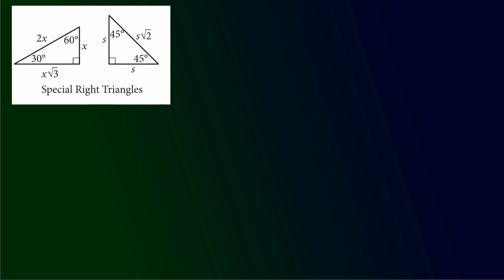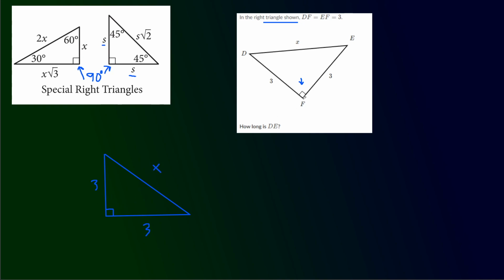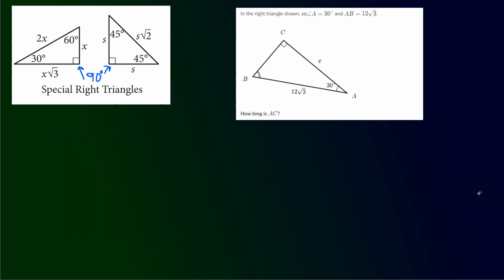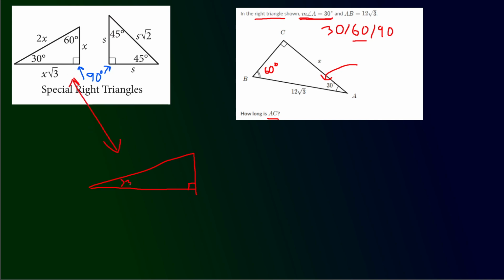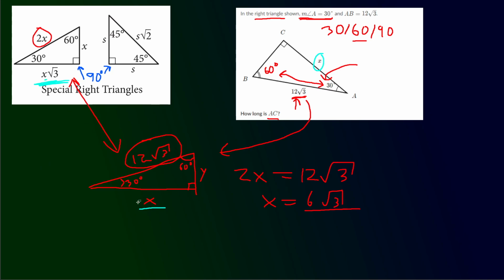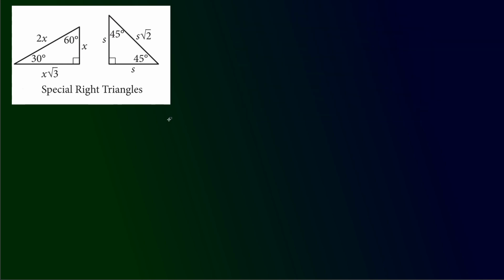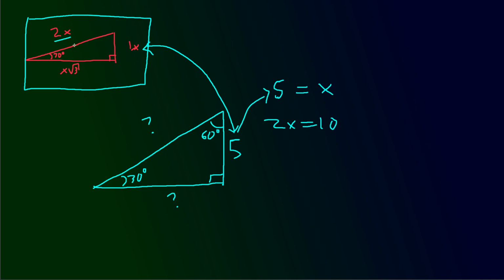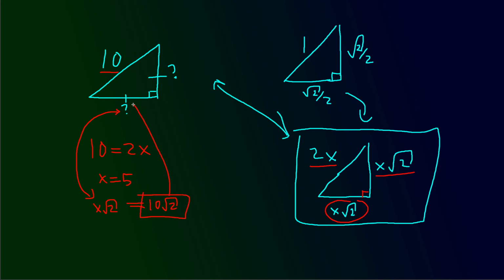SAT Math Fundamentals: 30/60/90 Basics